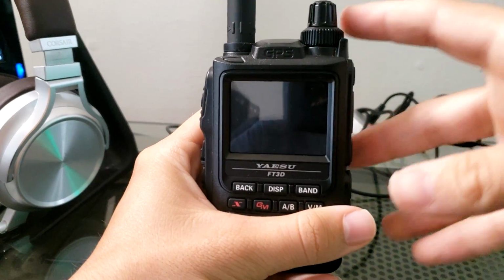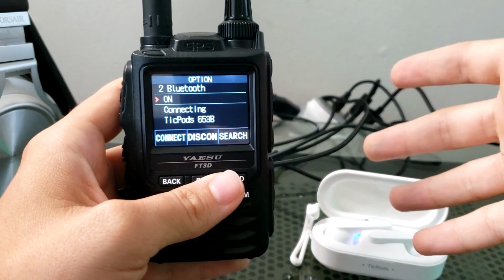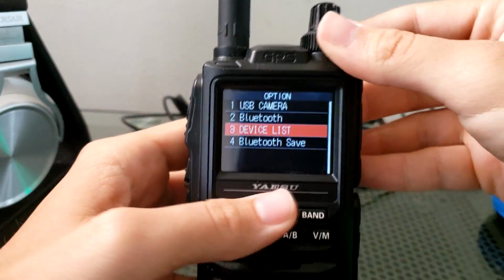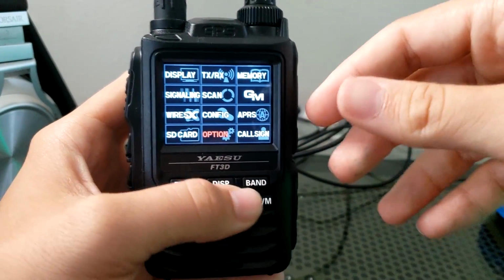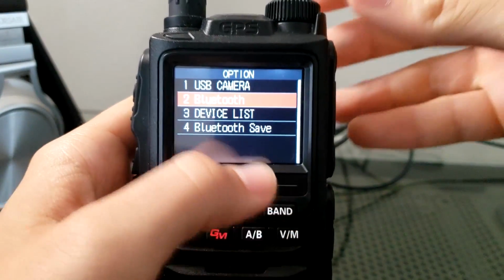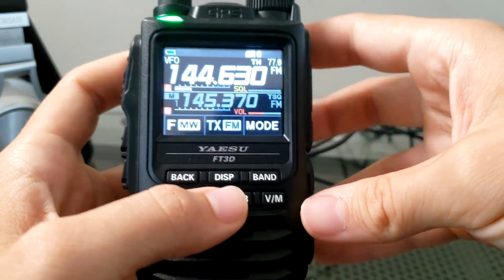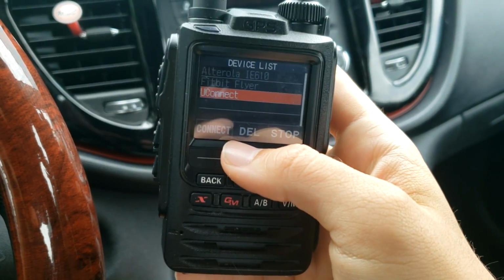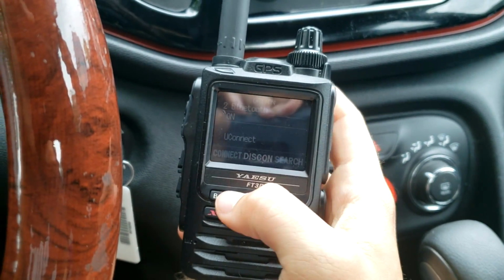Bluetooth on the FT3D - Trying Different Headsets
So there's a lot of talk about Bluetooth on the Yaesu FT3D. Some headsets work and some don't. So in this video we take a look at several headsets and see which one works, and what works with VOX.

Link to the headset that worked with VOX

00:00 Intro
01:35 How to UseBluetooth
02:36 Trying different Headsets
10:00 Trying My Car
11:55 Outro

Uploads go up on Tuesdays/Thursdays at 12:00 eastern time.